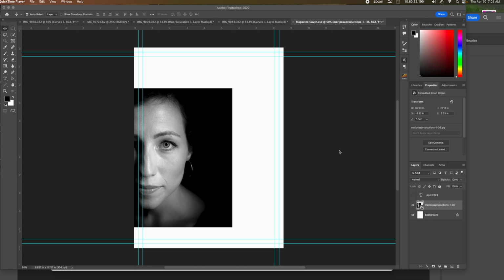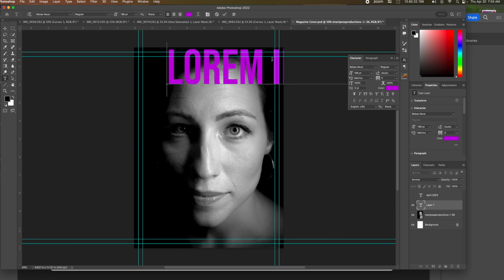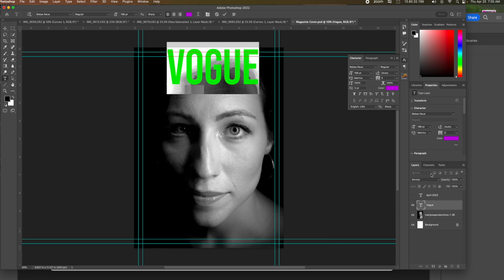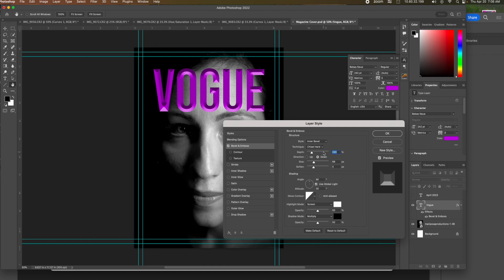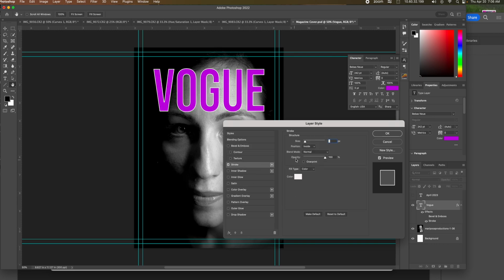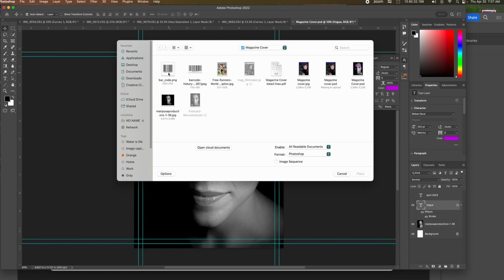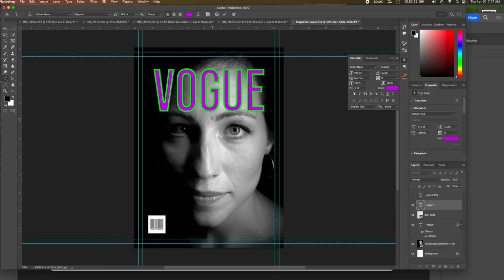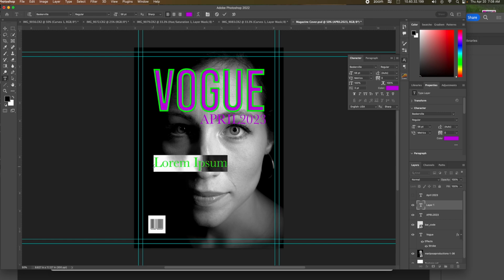MAGAZINE COVER TUTORIAL